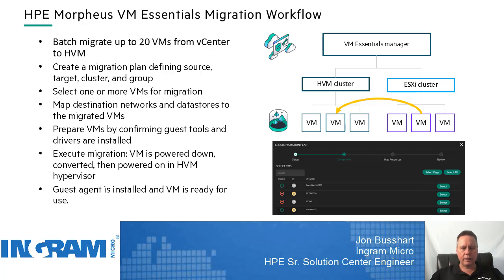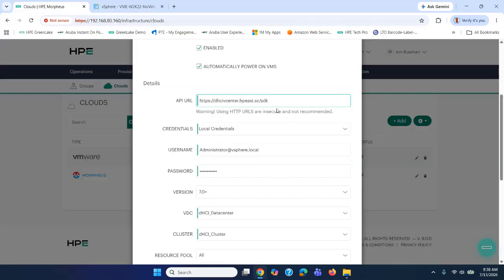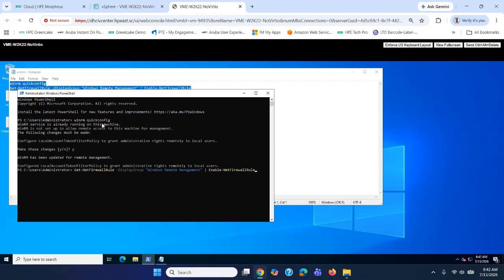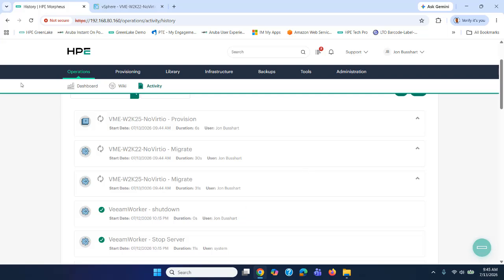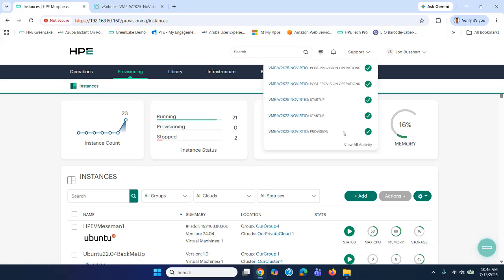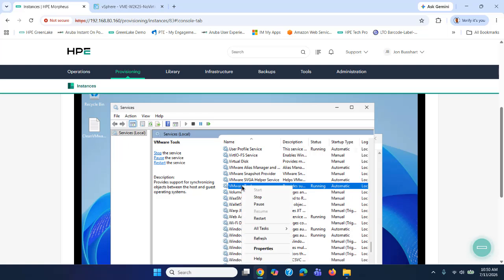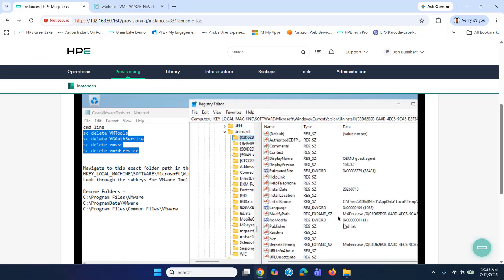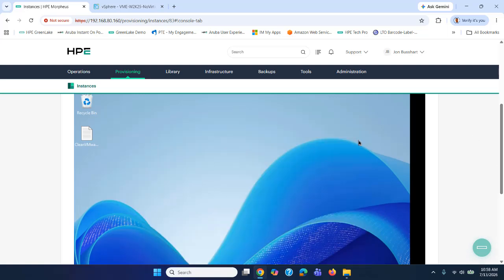HPE Morpheus VM Essentials from a VMware Admins Perspective: The Integrated VMware Migration Tool